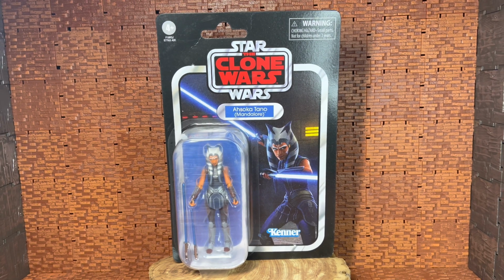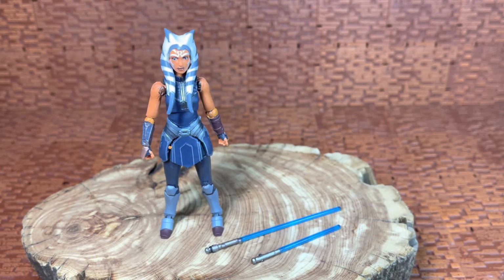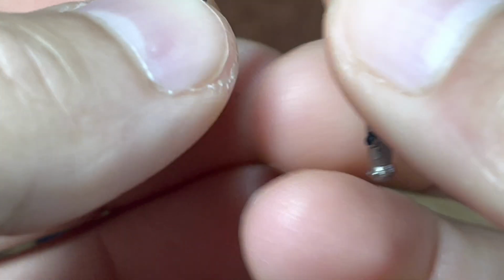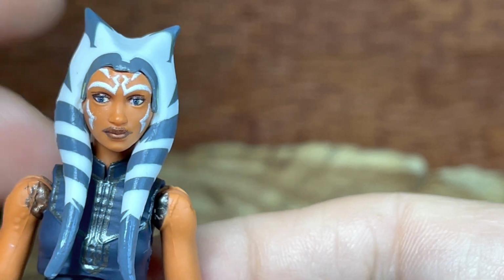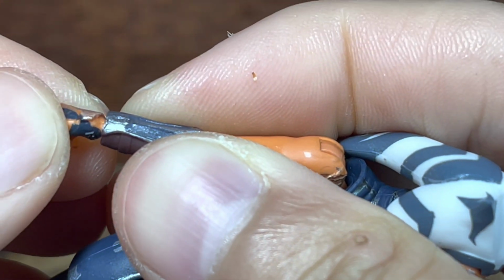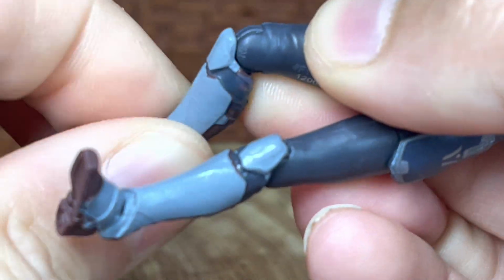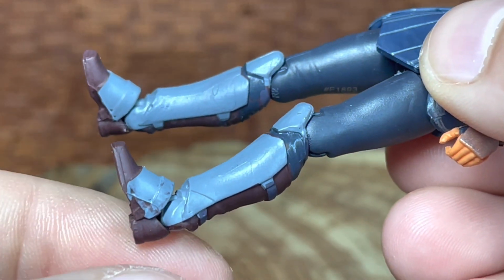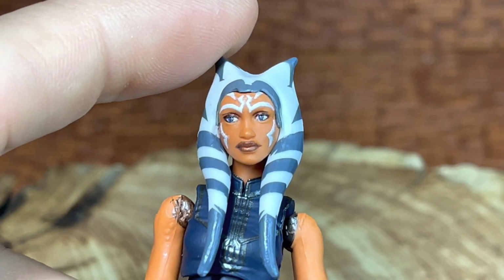Star Wars Vintage Collection VC202 The Clone Wars Ahsoka Tano Figure Review